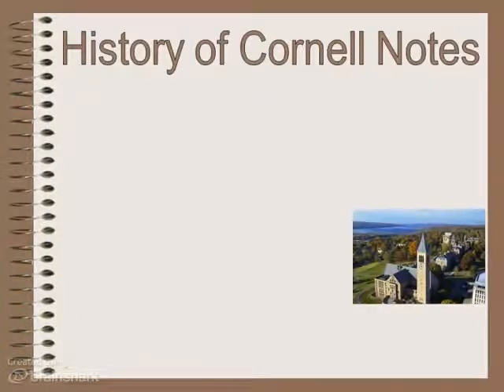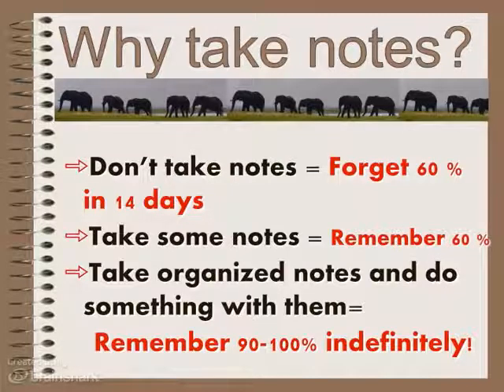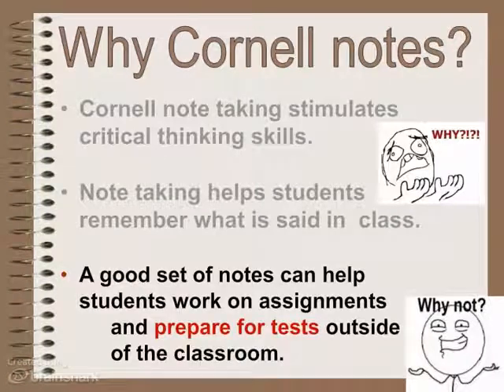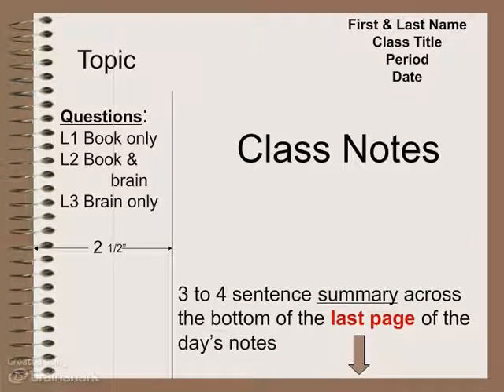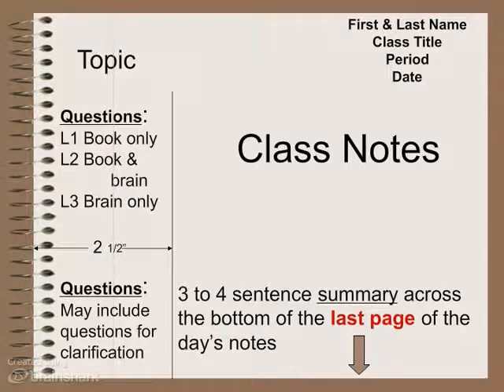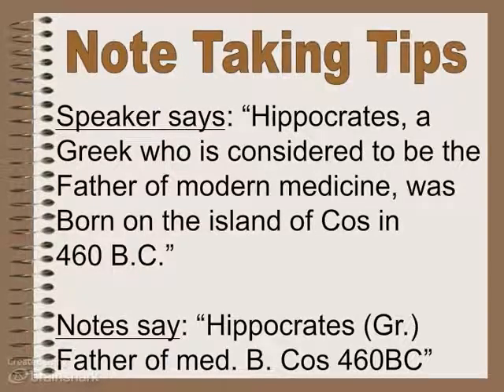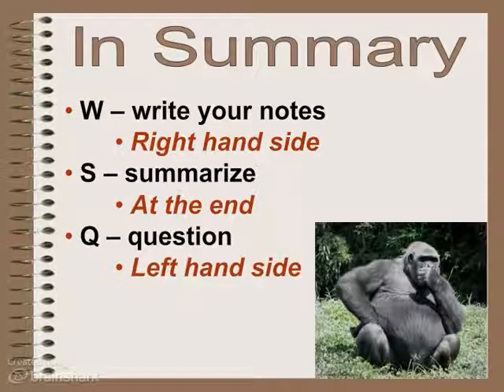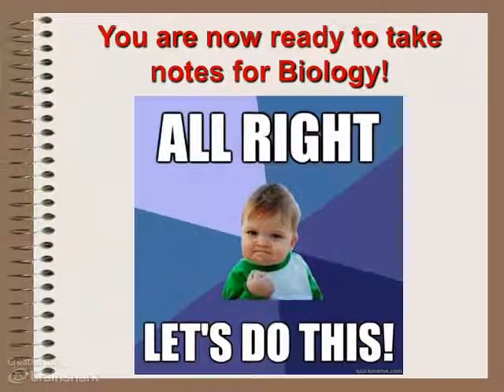Cornell Notes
- How to take good notes in Biology and every other subject!